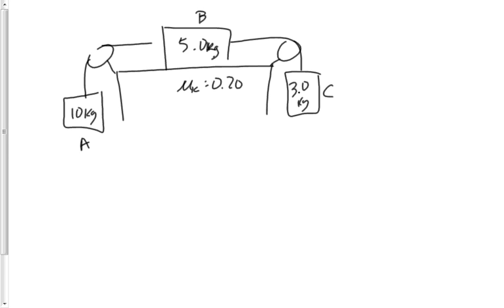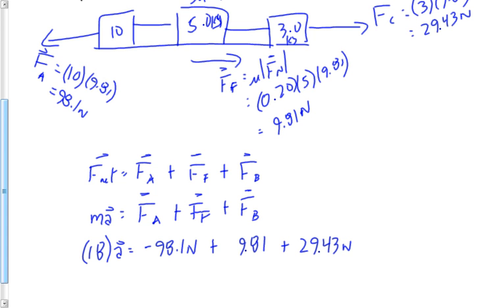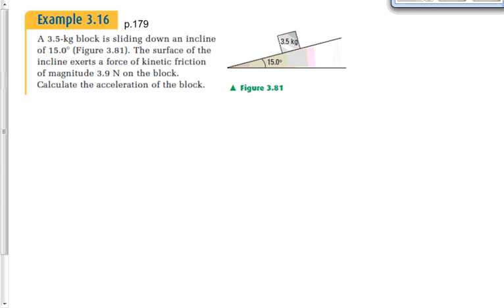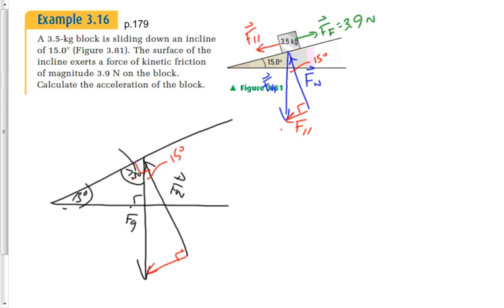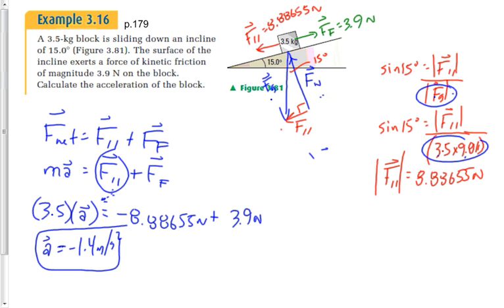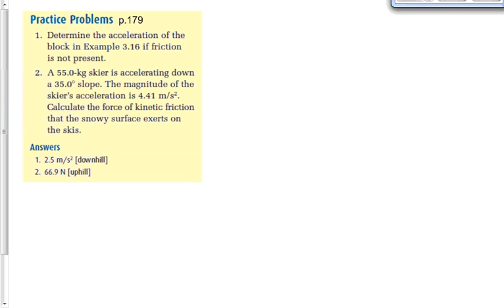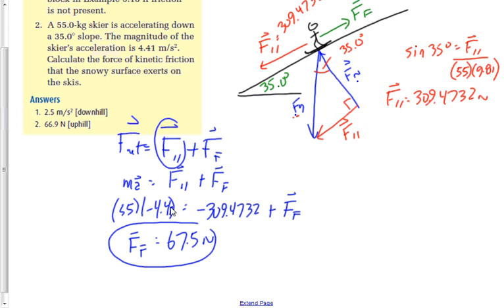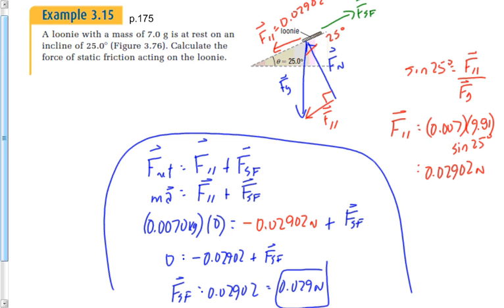(207-P2014F) Inclined Planes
Introduction to the analysis of inclined planes.